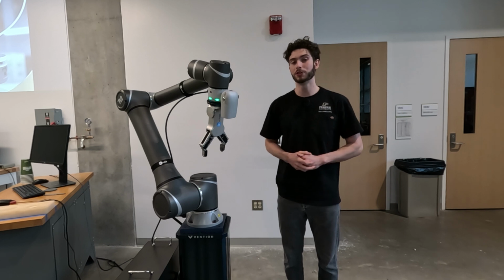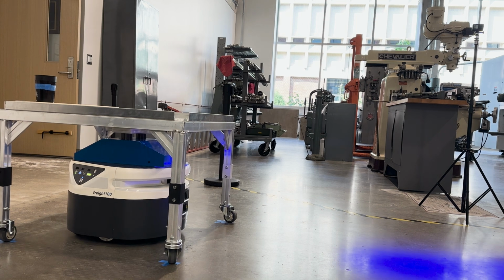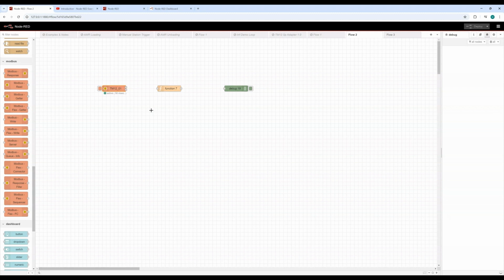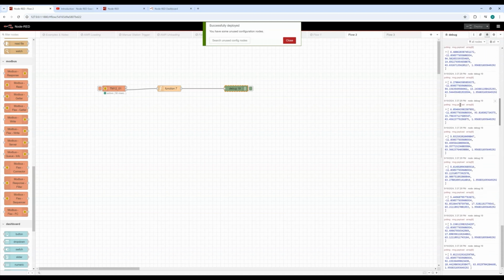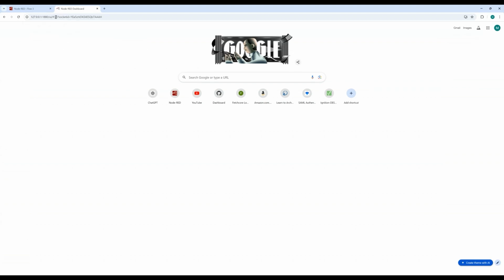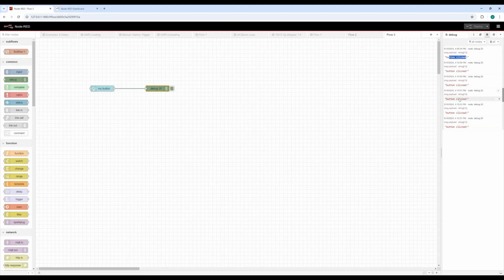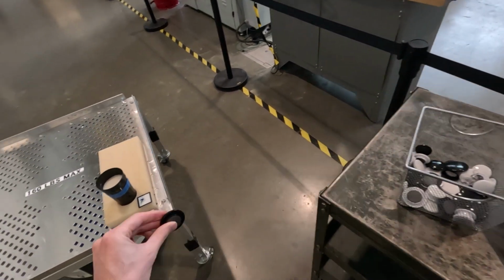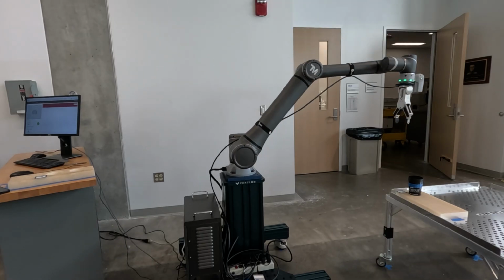Robotic Integration Lab 01 - Introduction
Overview of our Robotics Integration Lab, in which students program and integrate a Techman TM12S Cobot, and a FetchRobotics (now Zebra) Autonomous Mobile Robot using Node-RED.
Matt Lanum - Technical Research Engineer
Purdue University Edwardson School of Industrial Engineering.